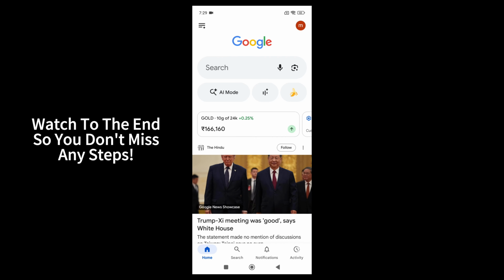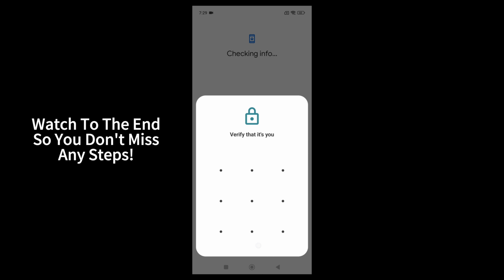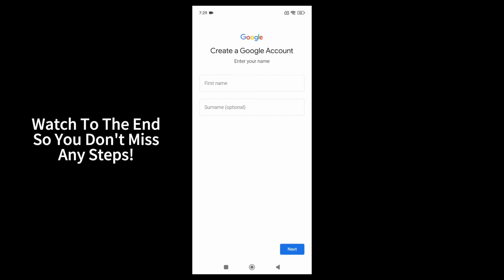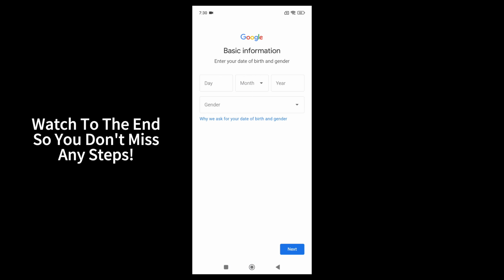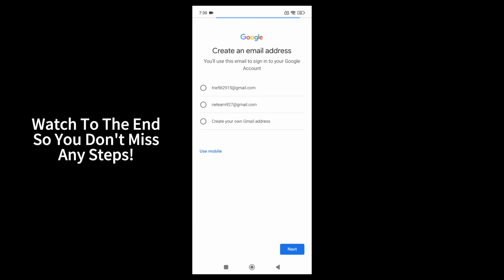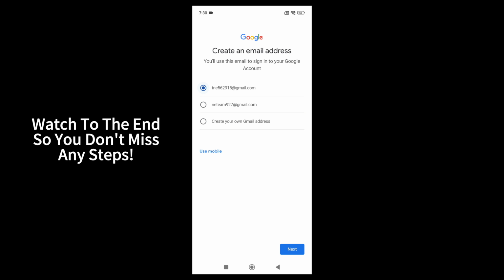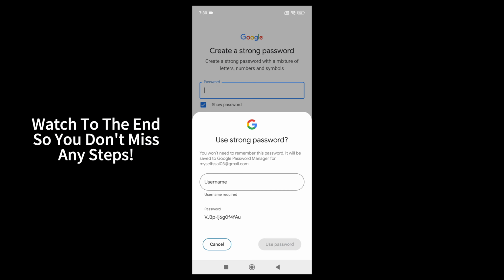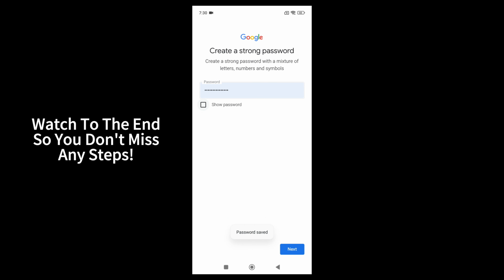How To Create Gmail Account Without Phone Number (Step By Step)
Learn how to create Gmail account without phone number. This tutorial shows you the best ways to bypass Google phone verification and sign up for a Gmail account without a mobile number or SMS. Whether you are looking for privacy or just don't have a phone handy, this guide covers the most effective methods to get your new email up and running fast.